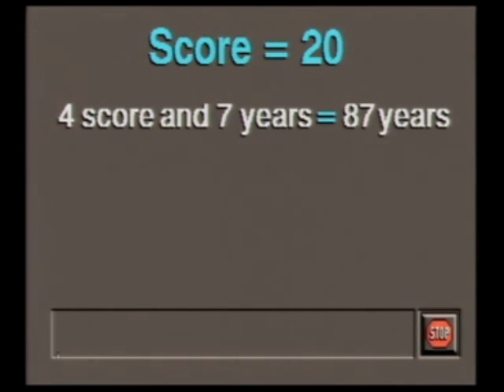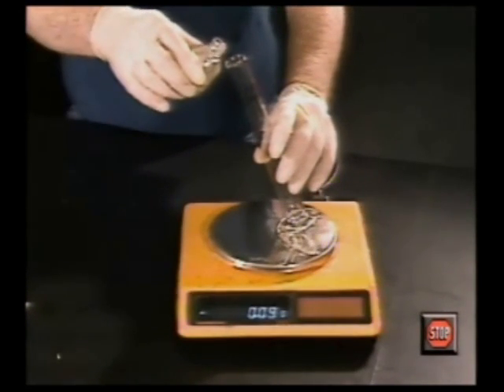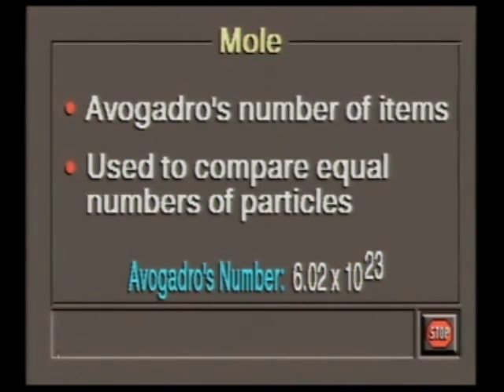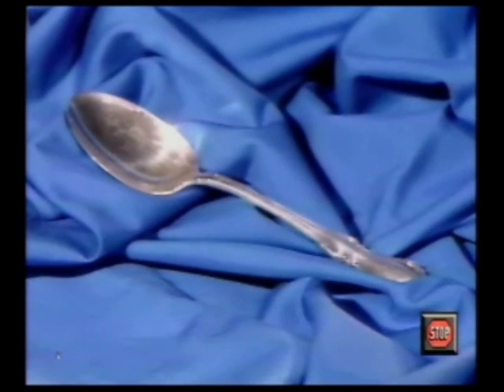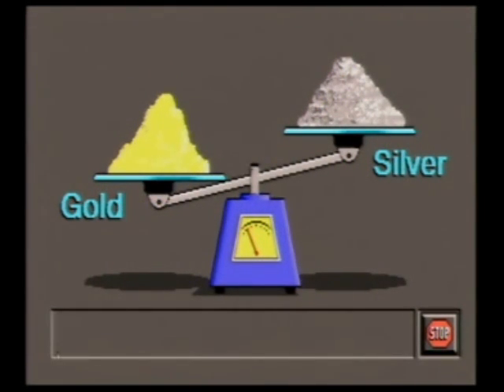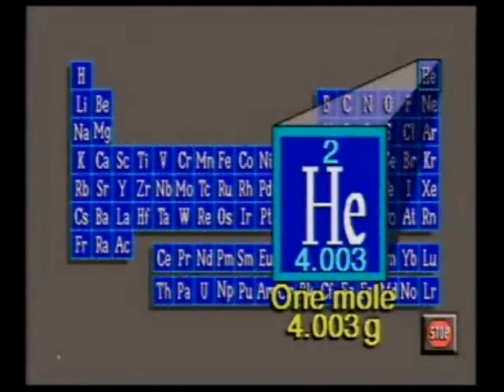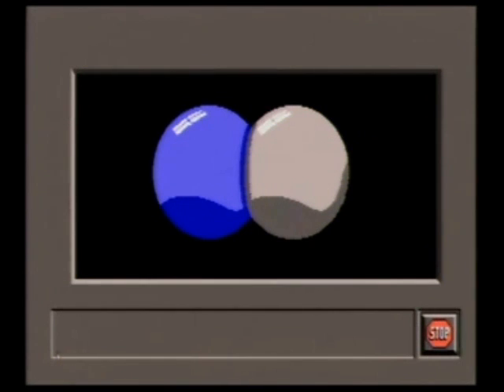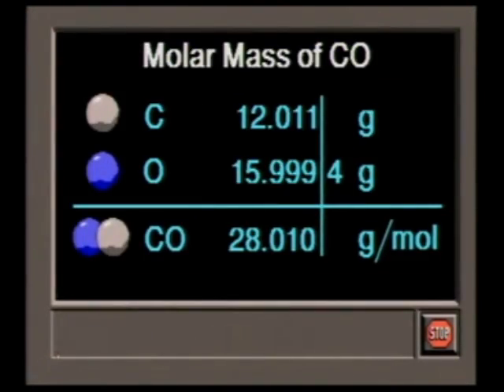What is a Mole - M&E.wmv